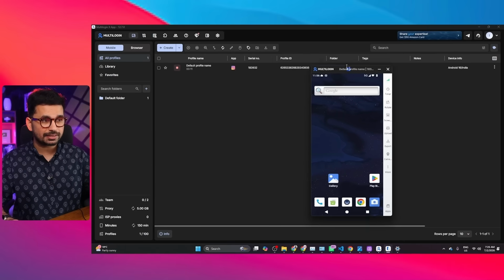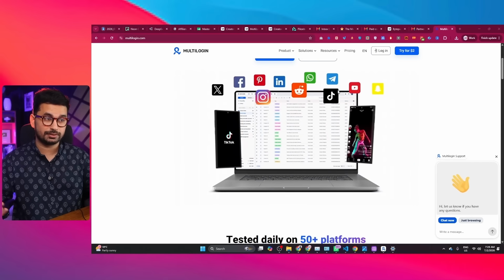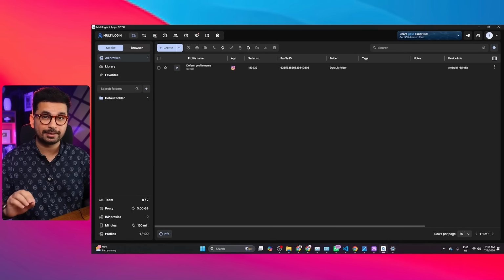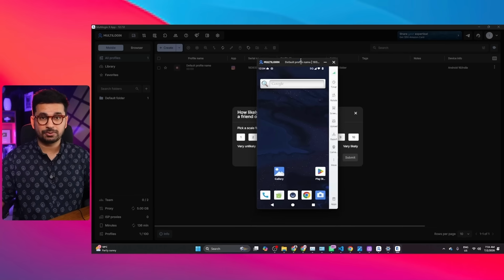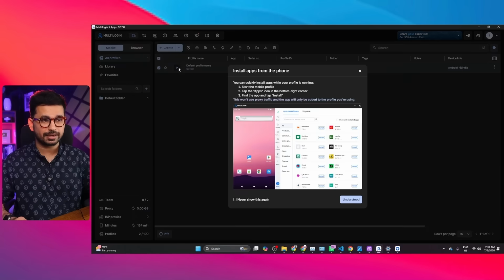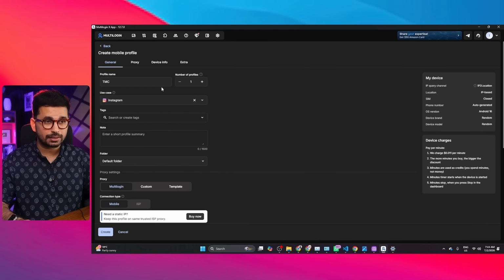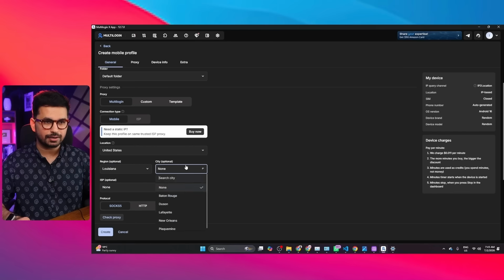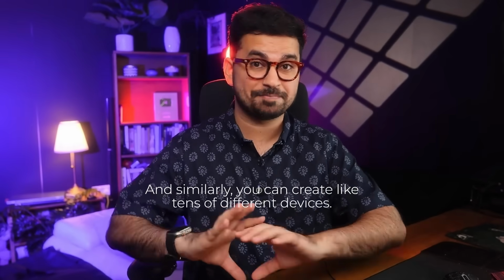MultiLogin Update Solves the Multi-Account Nightmare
Managing multiple social media accounts doesn't have to feel like a technical nightmare. If you are tired of juggling burner phones, switching proxies, and living in fear of the dreaded shadowban, this Multilogin review is for you. In this video, I’m showing you how to replace your entire "tech graveyard" with one powerful dashboard that uses real Android Cloud Phones to keep your accounts safe and scalable.

We dive deep into why traditional emulators fail and how Multilogin provides authentic hardware identifiers that make your activity look like a genuine human user to platforms like TikTok, Instagram, and Facebook. Whether you are an agency owner handling 50+ clients or a solo media buyer, this workflow will save you hours of "login friction" every single week.

Stop wasting time with a messy setup. You can actually test this out right now for less than the price of a coffee!

Chapters:
0:00 The "Tech Graveyard" Problem
0:40 Why Your Agency Can’t Scale (The Logistics Gap)
1:50 What is Multilogin? (Browsers vs. Cloud Phones)
2:40 Dashboard Tour: Organizing Your Workflow
3:30 Real Android Cloud Phones Demo
4:15 Why Real Hardware Beats Emulators
4:50 Team Collaboration & Security Features
5:25 Final Verdict: Is Multilogin Worth It?

If you found this helpful, please:
👍 Like this video to help the algorithm.